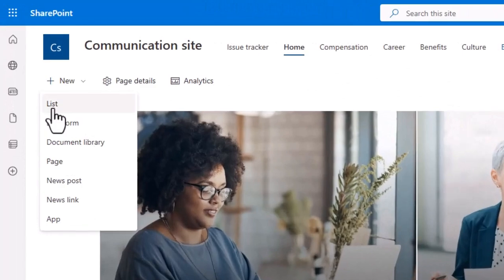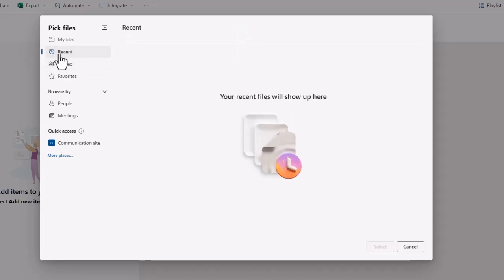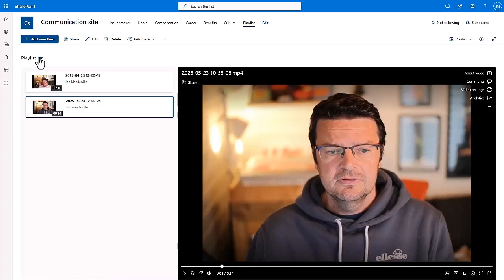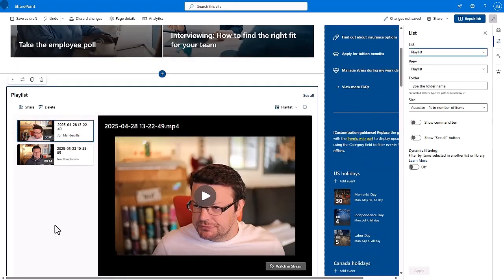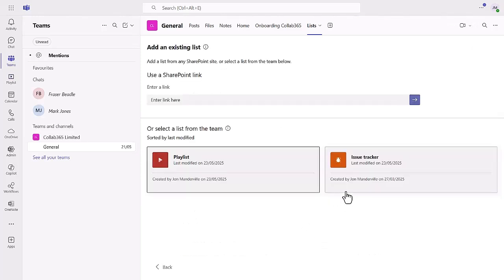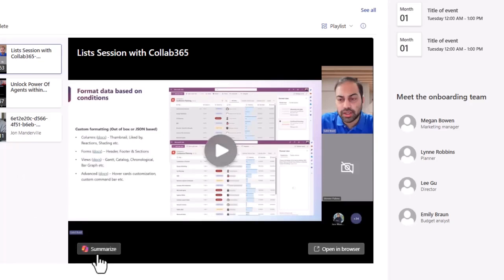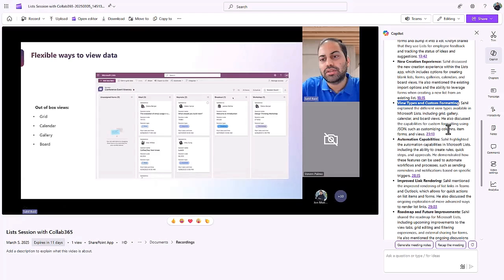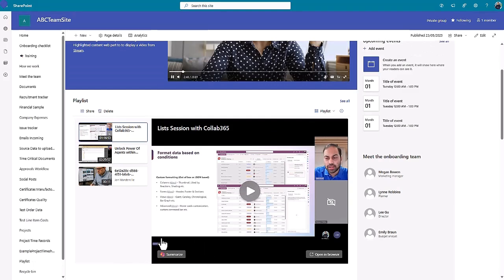📺 How to create video playlist in Microsoft 365 [ 🤔... and the things no one tells you!!]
Video content is king. We all use it to learn and pick up tips and tricks. Making a playlist of your favourites that you can carry around and share isn't that easy.

In this video, I'll show you a quick and easy technique you can share across your SharePoint sites and Teams channels (and with your team)

I'll also show you hidden gotchas that Microsoft don't talk about but that are worth knowing so you can make an informed choice.

Dive in to find out if Microsoft Playlists are the solution for you!